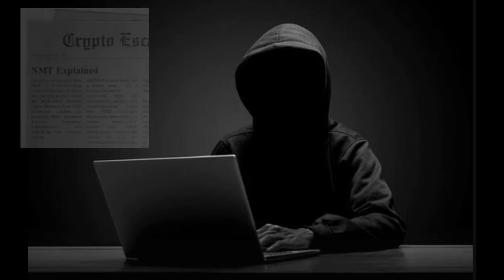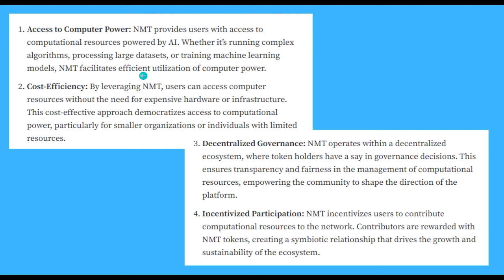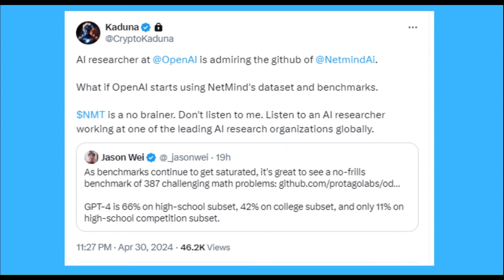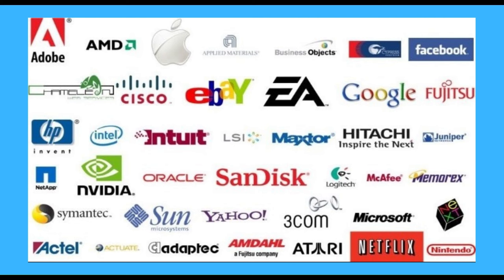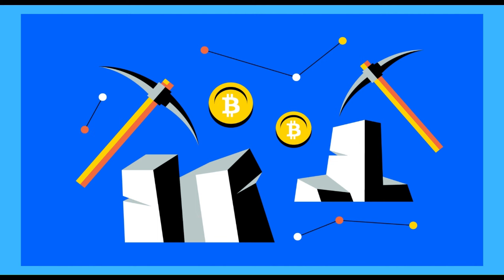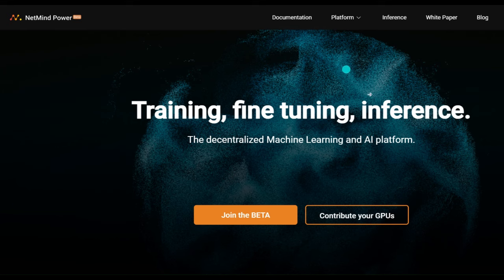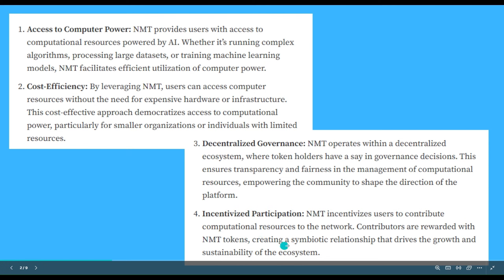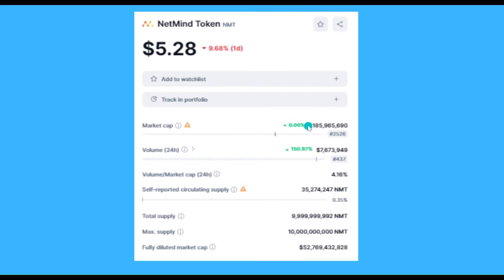What is NetMind NMT Crypto (NMT Cryptocurrency Explained)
Title: Introducing NMT: The Future of Digital Ownership | Next-Gen Crypto Revolution

Description:
Welcome to the forefront of the digital ownership revolution with NMT – the groundbreaking cryptocurrency that's reshaping the way we perceive and interact with digital assets.

In this video, we dive deep into the world of NMT, exploring its core features, unique benefits, and the unparalleled opportunities it offers to investors, creators, and enthusiasts alike.

Join us as we uncover how NMT is revolutionizing various industries, from art and gaming to real estate and intellectual property rights. Discover how NMT empowers creators to monetize their creations directly, bypassing intermediaries and unlocking new revenue streams.

But NMT is more than just a digital asset – it's a community-driven ecosystem built on transparency, security, and decentralization. Learn how NMT leverages blockchain technology to ensure tamper-proof records and enable peer-to-peer transactions without the need for trust-based intermediaries.

Whether you're an investor looking to diversify your portfolio, a creator seeking to monetize your work, or simply curious about the future of digital ownership, NMT offers endless possibilities.

Join the NMT revolution today and be part of shaping the future of digital ownership.

Don't miss out on the opportunity to be part of history – embrace NMT and unlock a world of endless possibilities.

 * If you purchase anything through a link in this video, you should assume that I have an affiliate relationship with the company providing the product or service that you purchase, and that I'll be compensated in some small way at no extra cost to you.